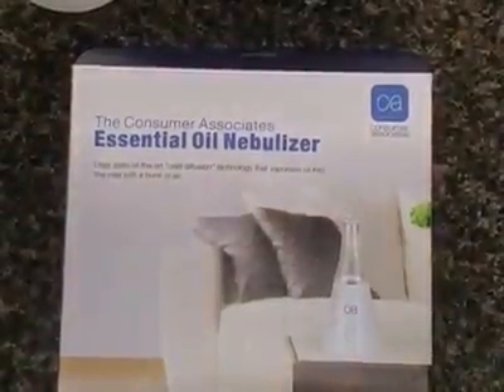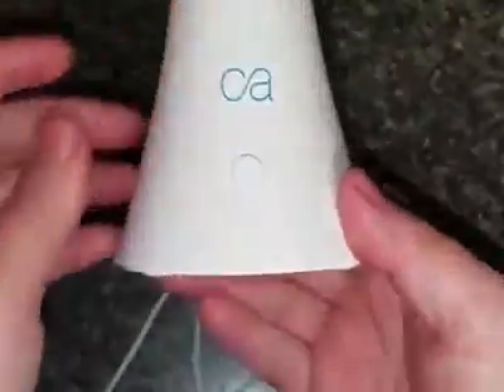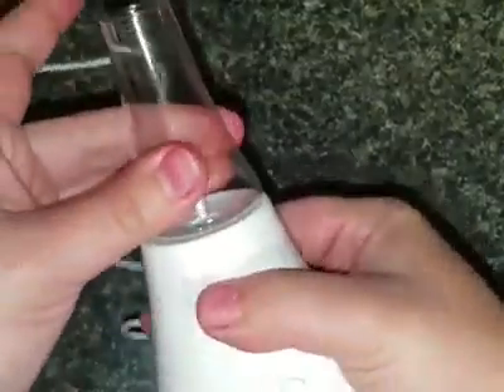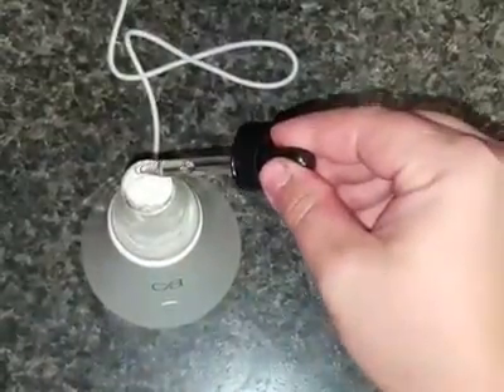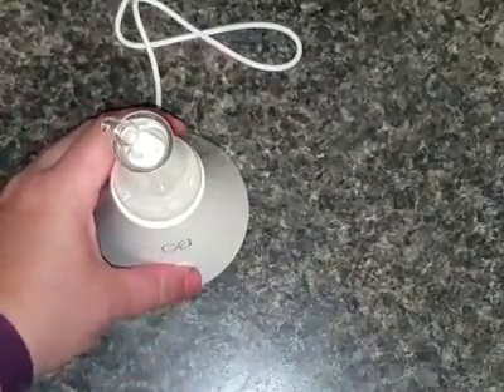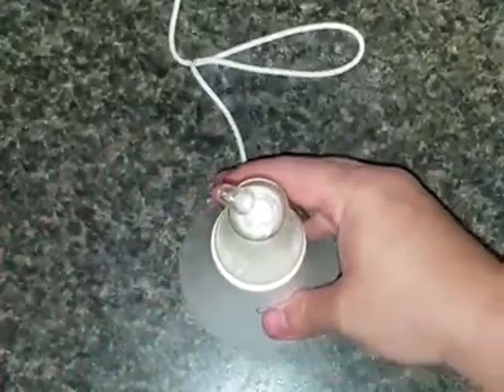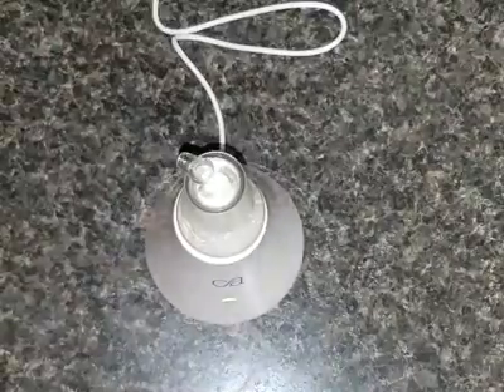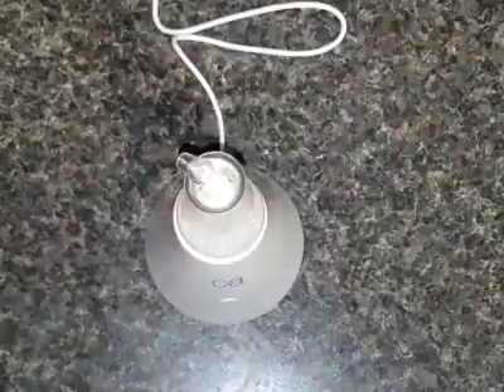Essential Oil Nebulizer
I really like this nebuilizer for a couple of reasons. I have gotten diffusers in the past but I wanted one for our game room to keep it smelling decent in there (smelly boys makes smelly room) that didnt require water in case of an accident. This is different from a diffuser because of one main difference-this one does not require water to operate. You just add the oil of your chose and thats it!
This one is definitely not too girly which is perfect because a gameroom is supposed to be the mancave in our house. My husband was ok with it going in there because it could easily be hid with its size or if he wanted he could leave it out.The cord on it is actually mutifunctional with it being a USB end. It can be plugged into the computer, powerbank or the wall. As for the functionality of it, it works great. It does emit a lesser amount of mist then others.
The power button works fine. In the video I explain how to cycle through (it has 10-30sec settings as well as a continuous cycle) This is to be used with essential oils. Its super easy-just add it directly into the base and start it. The nebuilizer is recommended to run for about 2-4 hours at most.
Overall its a nice product. I however think at $98 dollars(that was price when I got it), its a bit pricey. They have since dropped price to $60, which is better but still kind of high for me. If you want to read more reviews, please feel free to visit the following